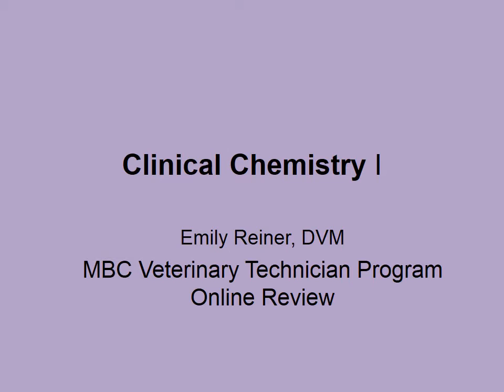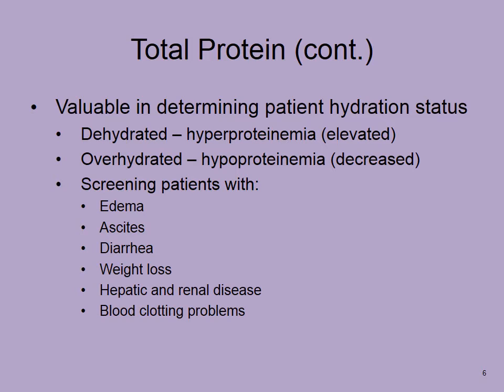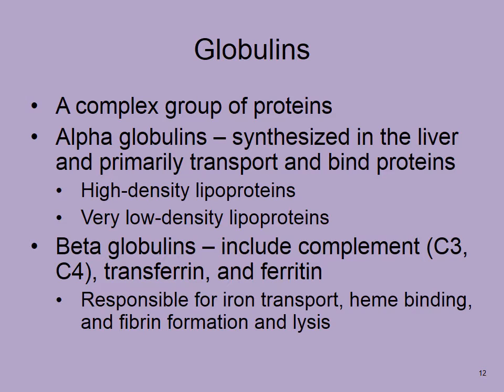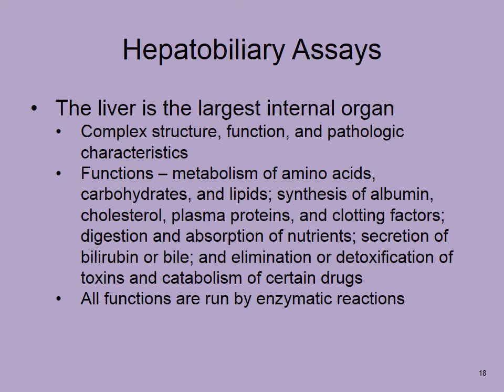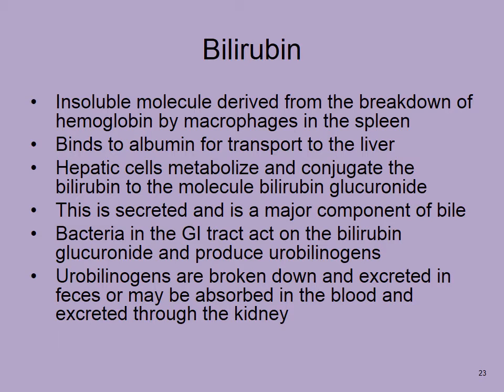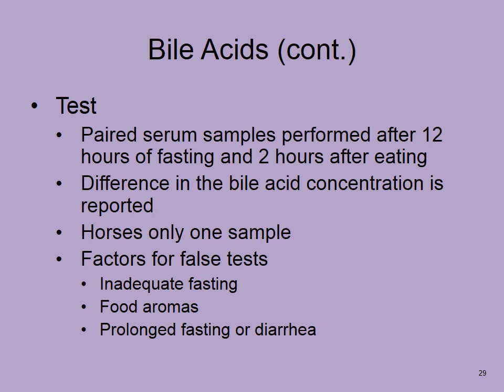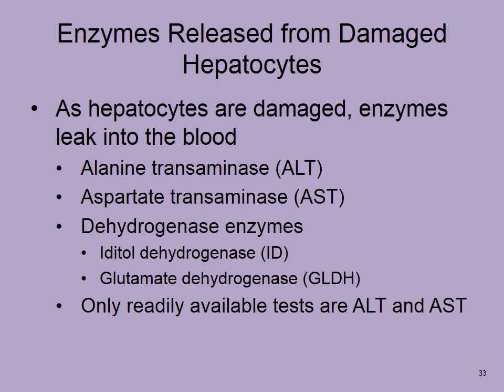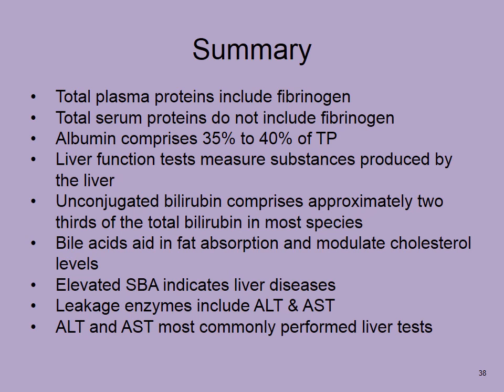MBC Online Vet Tech Review 3.3 - Clinical Chemistry I